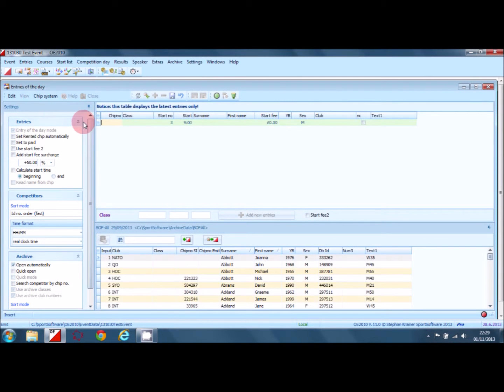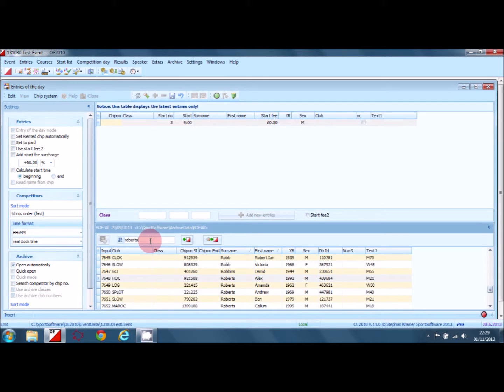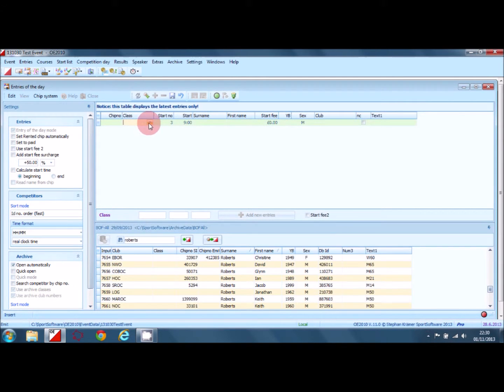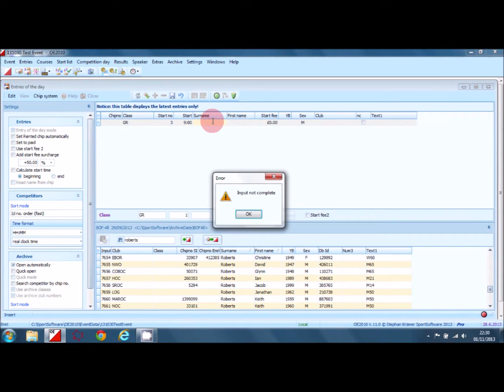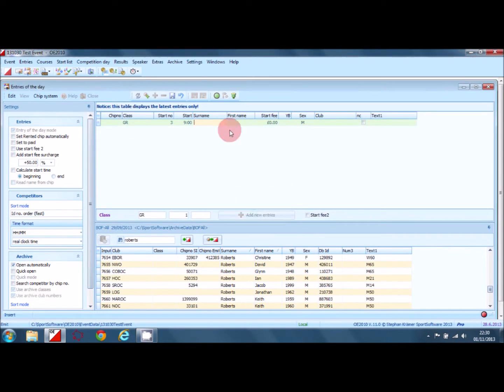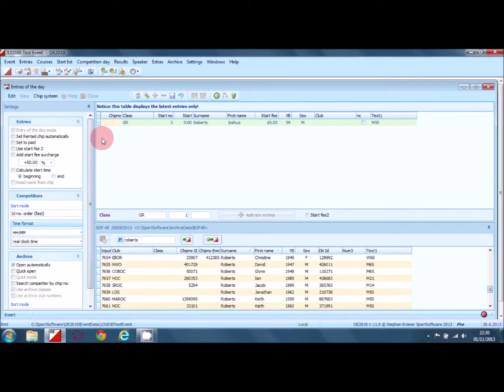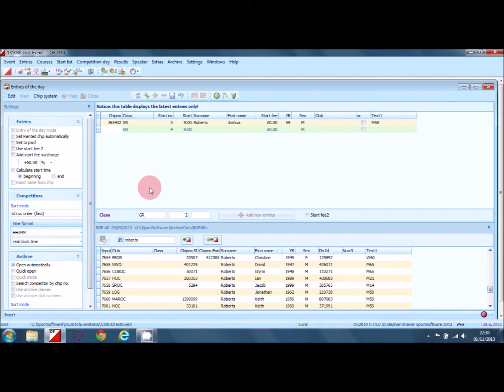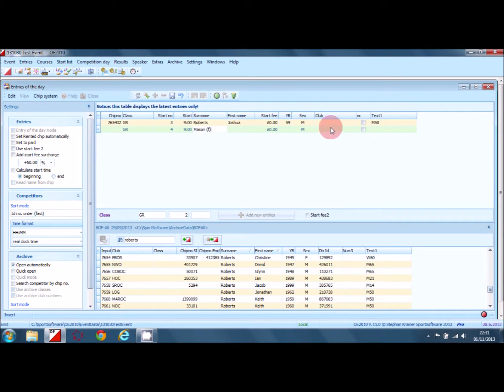MAROC OE2010 EOD entries manually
Mar Orienteering Club - Guide to using OE2010 event software